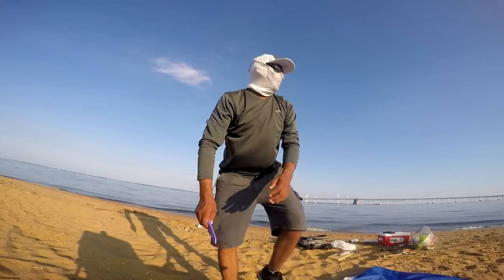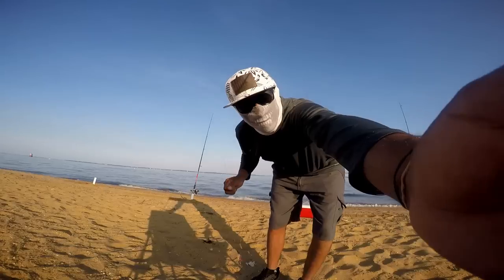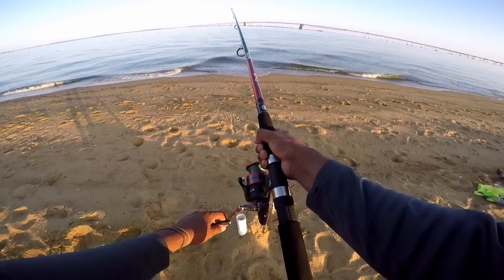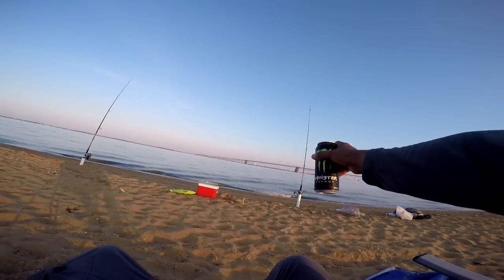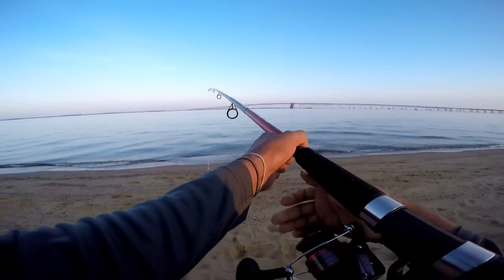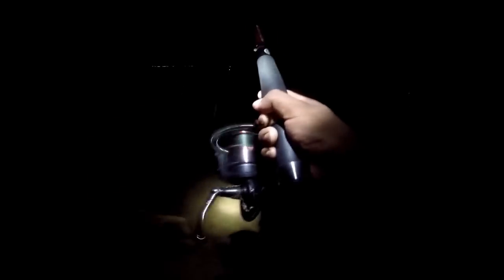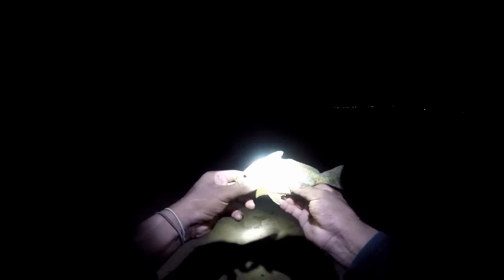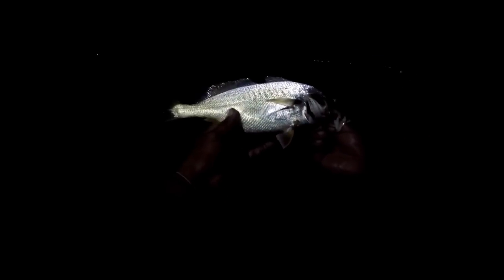My biggest crocker of this year 16" Sandy Point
Hello everyone thank you a lot for watching my videos. In this video I didn't catch any rockfish even though I tried. I was catching spots using blood warms as bait. And as you can see in the video I caught my biggest croacker of this year, it was 16 inches I caught it using blood warms as bait.